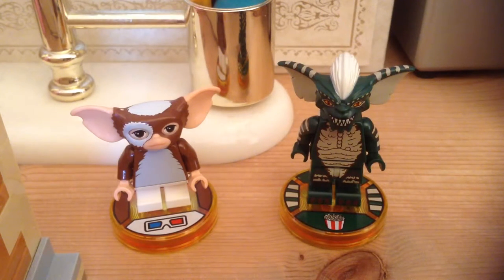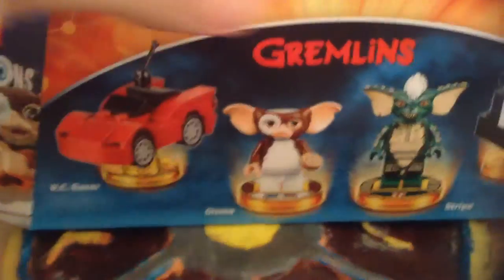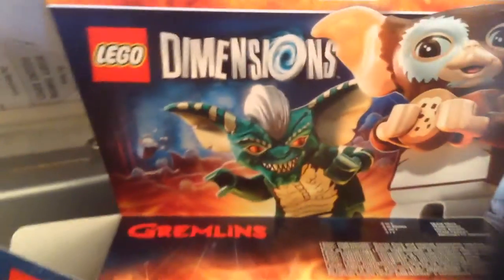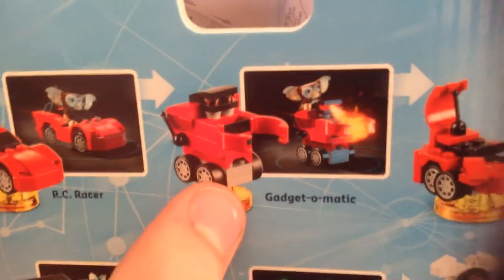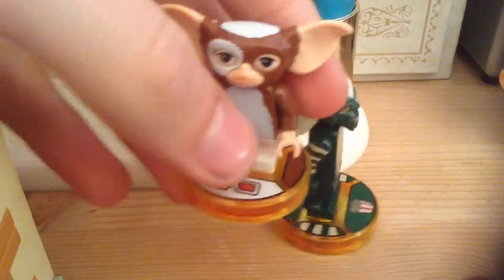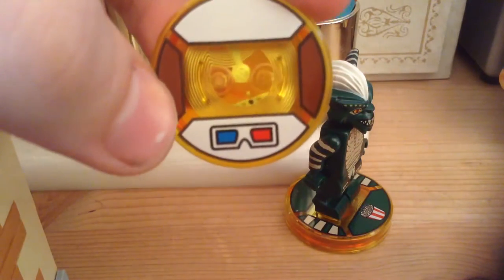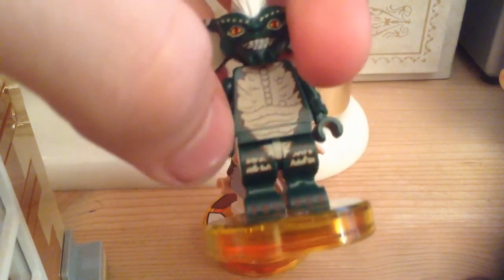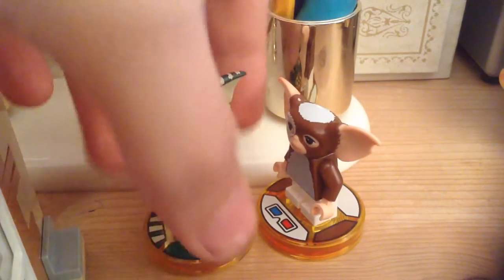Lego gremlins review